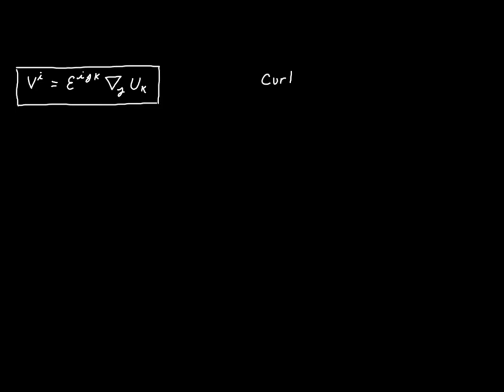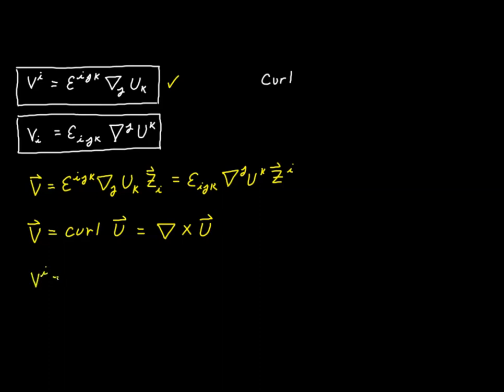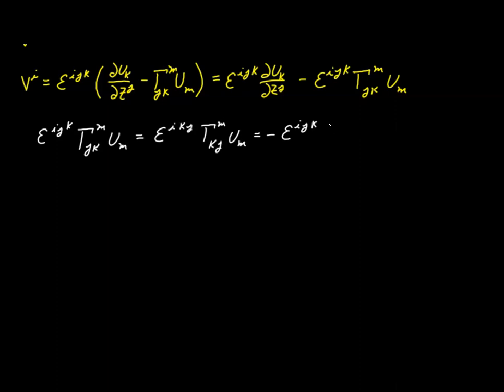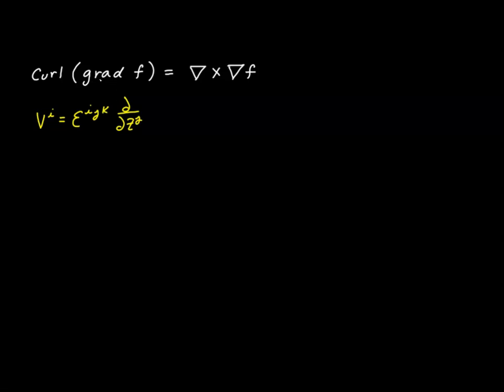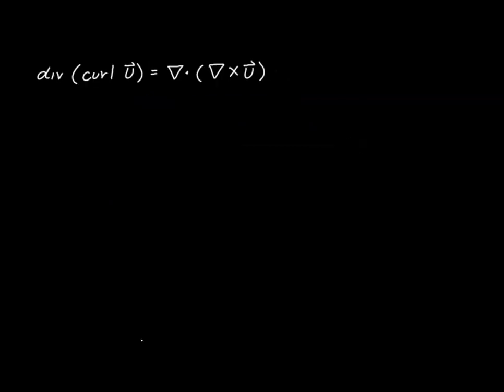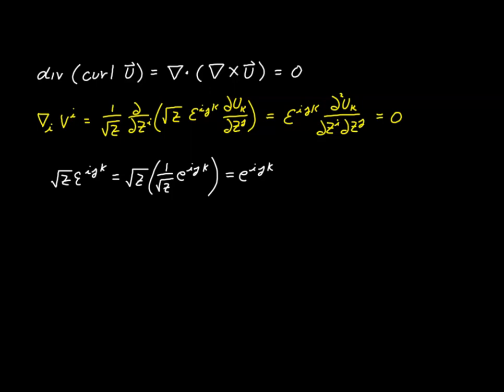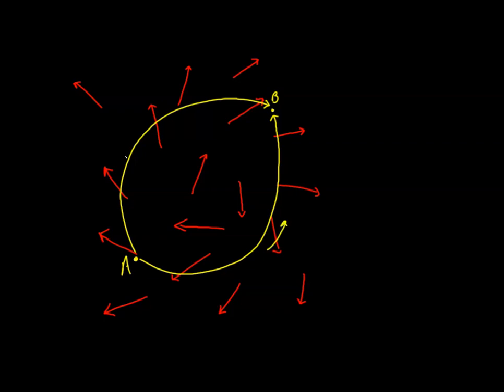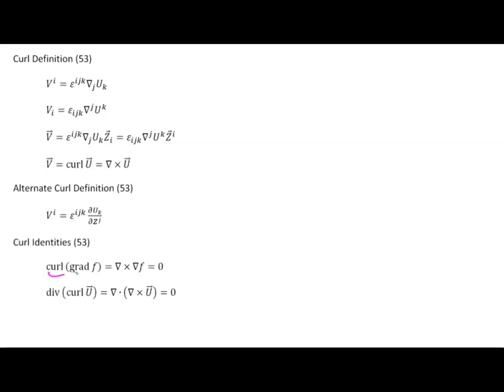Video 53 - Curl